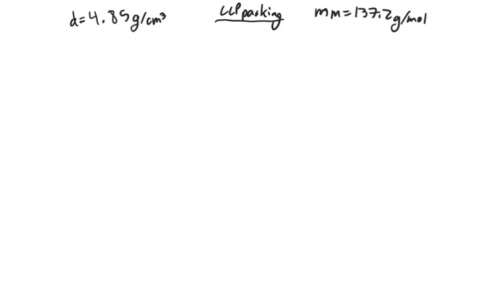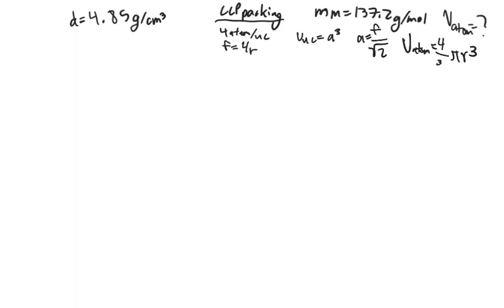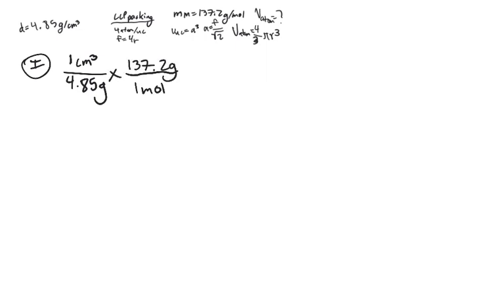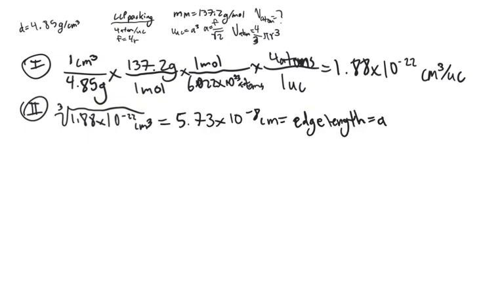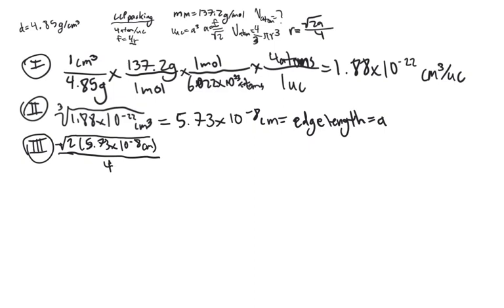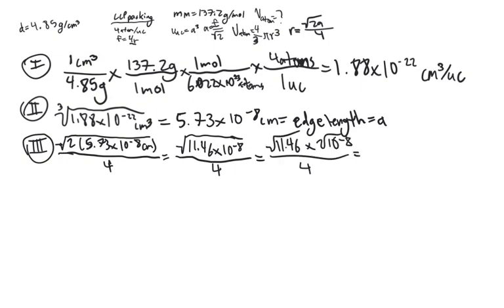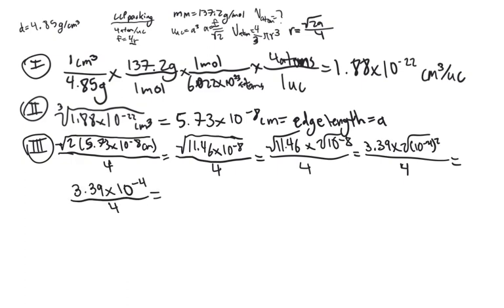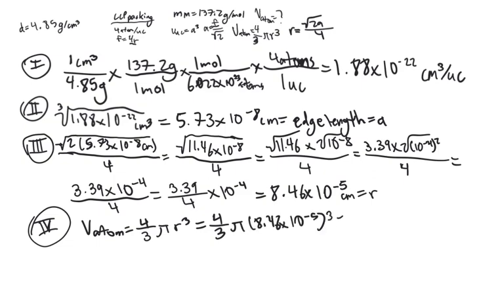Crystal Structures Quiz.mp4